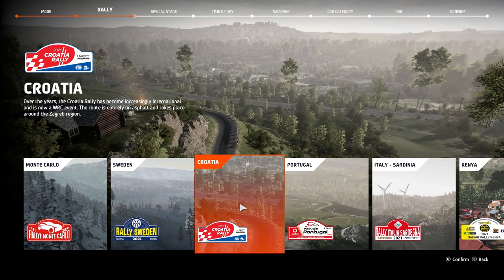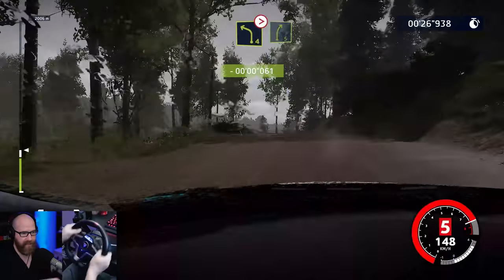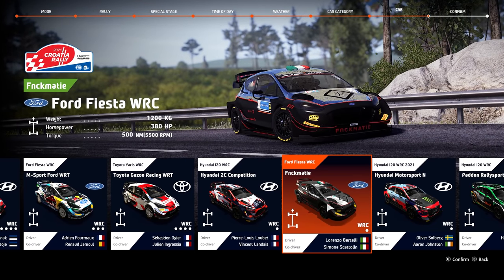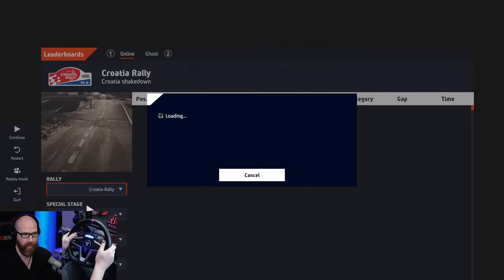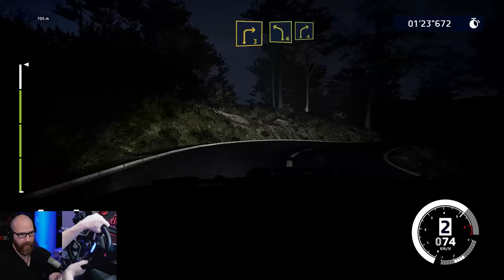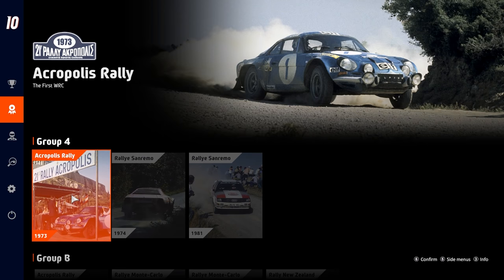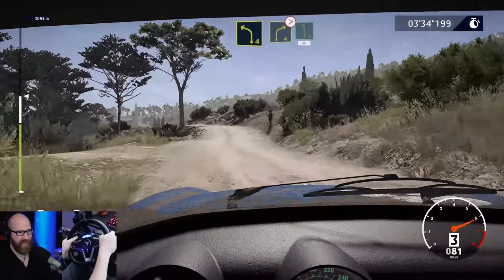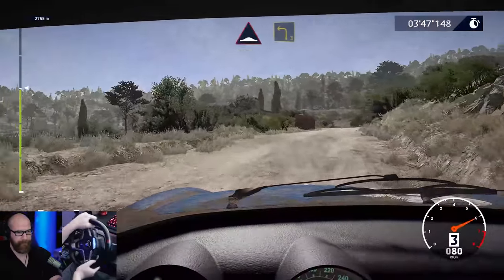Best Rally Racing Game of 2021?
Thumbnail screenshot credit LampLight